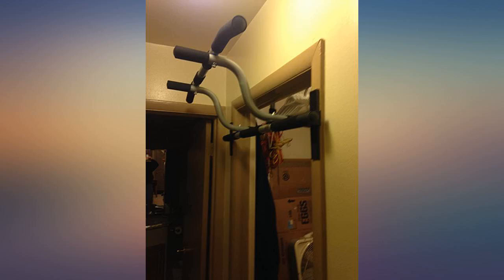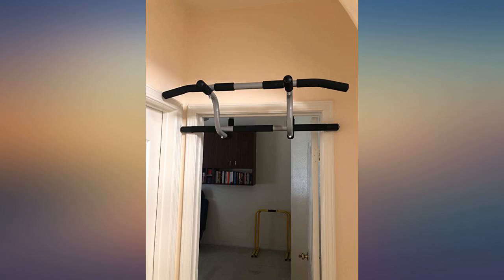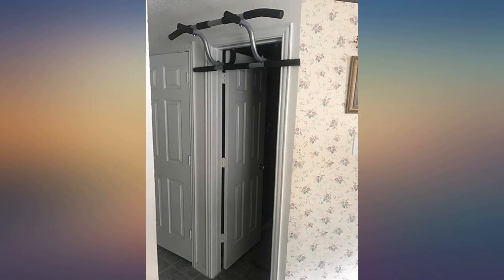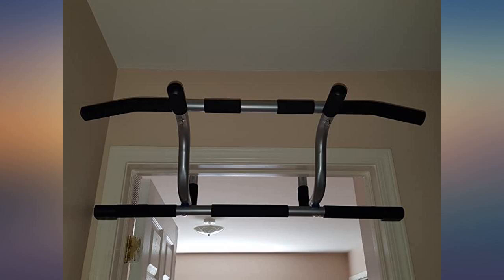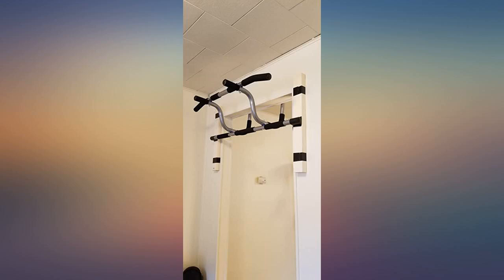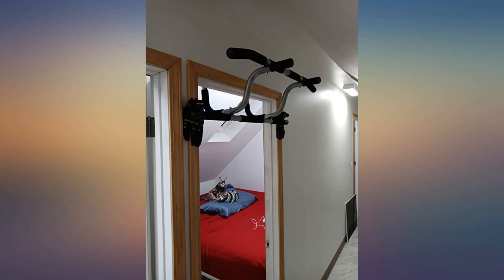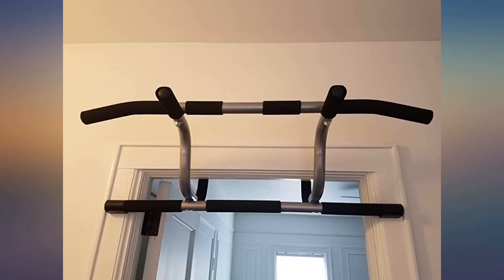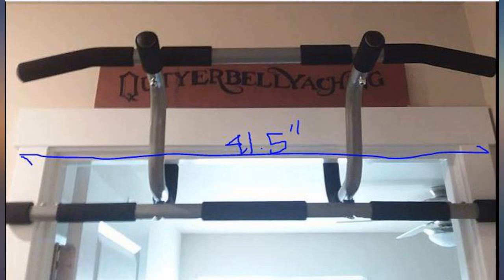Ultimate Body Press XL Doorway Pull Up Bar with Elevated Bar & Adjustable Width review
Main Features:
by entering your model number.. GET OUT OF THE DOORWAY: Effectively build muscle across the chest, arms, back, and core with pull-ups, push-ups, dips, and sit ups. Elevated Bar sets 1” above trim and 10” from wall to fully leverage your doorway opening for full range of motion. BUILT FOR REAL WORKOUTS: Premium heavy steel tubing supports up to 300 pounds. Exclusive ABS couplers secure a true, tight, and rigid frame. High density foam grips reduce strain for better workouts. Quickly switch between doorway and floor exercises. EASY INSTALLATION: Bar installs in seconds with no drilling. Fits residential doorways 6 inches deep when measured from trim face to trim face. Expandable bar ends fit doorways 24" to 36" wide with molding up to 3.5" wide. IDEAL ANCHOR FOR OPTIONAL ACCESSORIES: Build a full body gym with Ultimate Body Press Ab Straps and Gymnastic Rings for highly metabolic full body workouts and assisted pull up variations. (accessories sold separately). DESIGNED IN THE USA: Ultimate Body Press is a North Carolina company committed to delivering better workouts every day. Includes Prime eligible shipping, 30 day returns, and USA customer service. SHOP WITH CONFIDENCE: The Elevated Doorway Pull Up Bar is backed by Ultimate Body Press against manufacturer's defects for 10 years